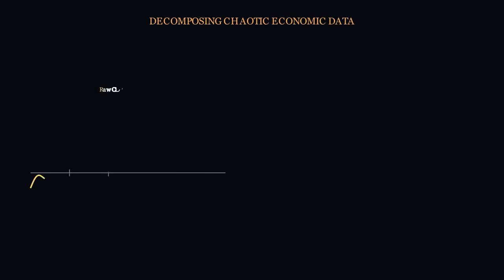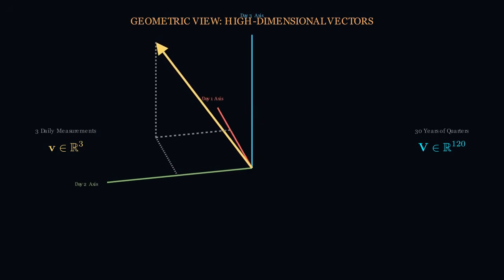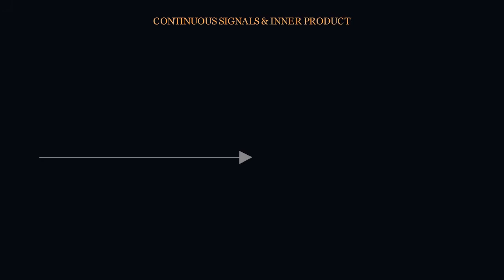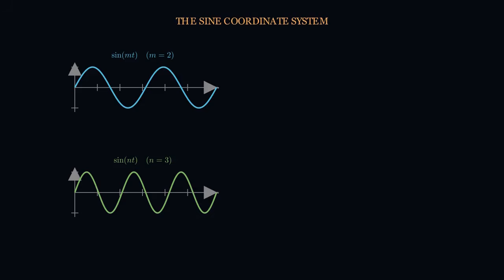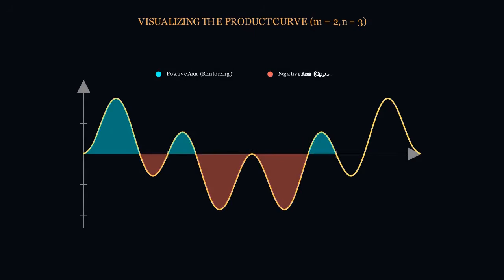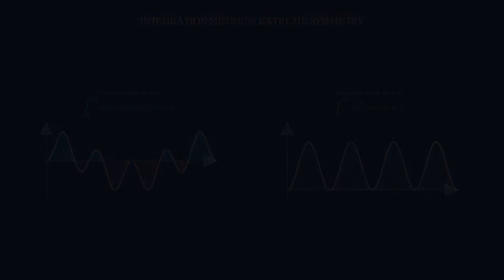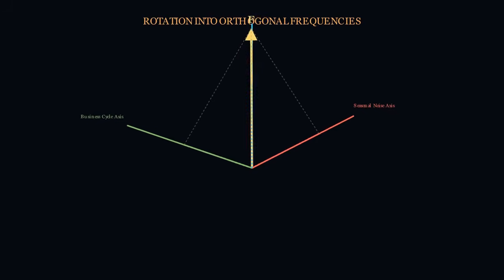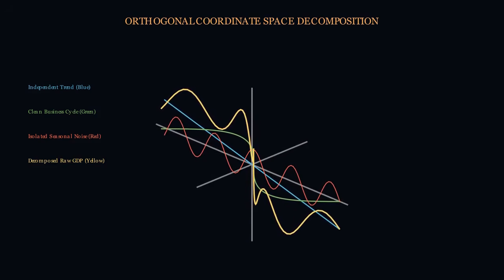How Sine Wave Orthogonality Filters Noise (Step-by-Step)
You cannot analyze a 30-year debt trend if it's polluted by 3-month seasonal shopping spikes. Welcome to the geometry of time series. A step-by-step visualization of how Sine Wave Orthogonality separates independent macroeconomic trends. Turn a chaotic timeline of economic history into a clean set of orthogonal coordinates.

References:
1. Time Series Analysis por James D. Hamilton
2. Applied Econometric Time Series por Walter Enders
3. Linear Algebra and Its Applications por Gilbert Strang